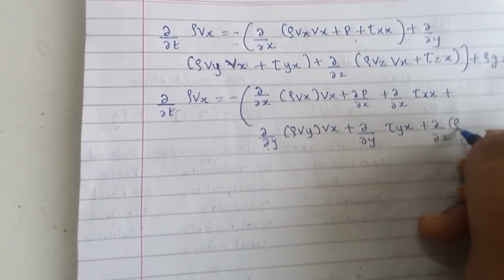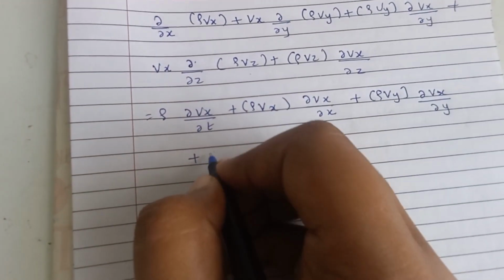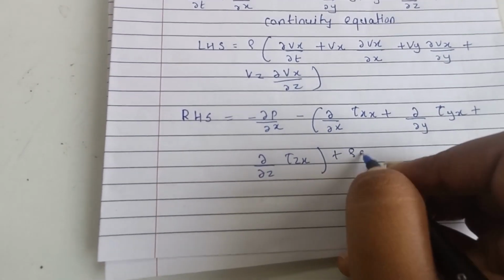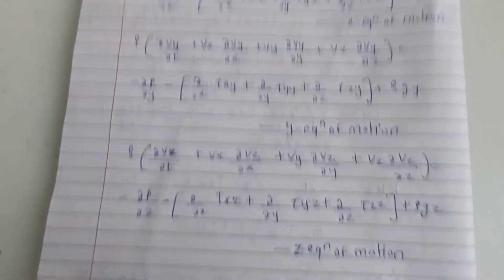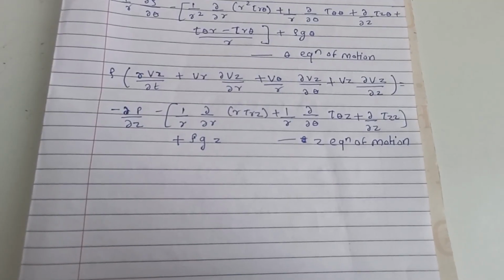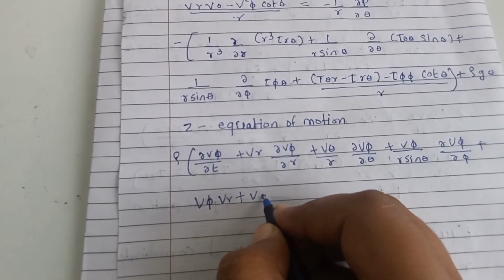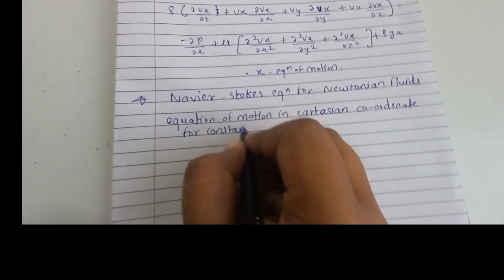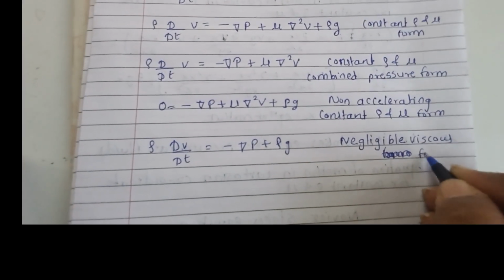Equation of motion and Navier stokes Equation